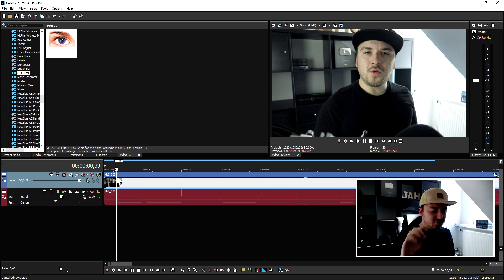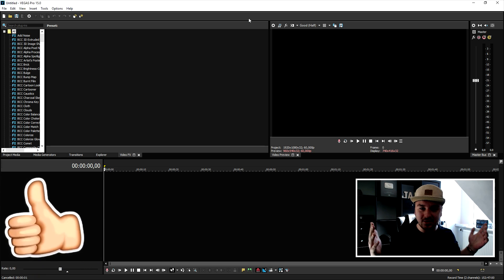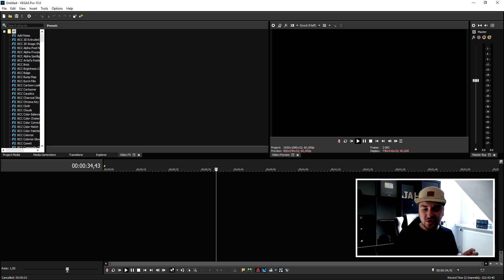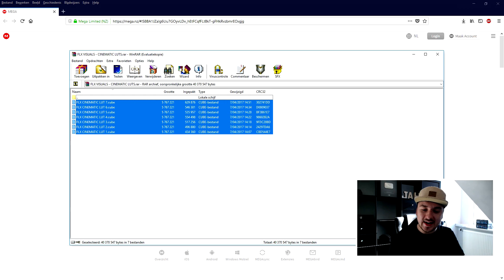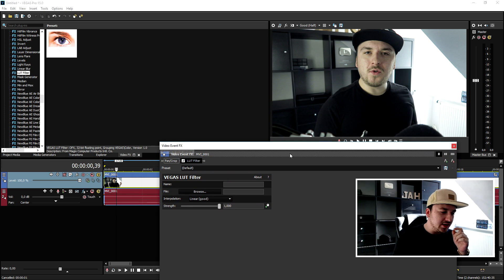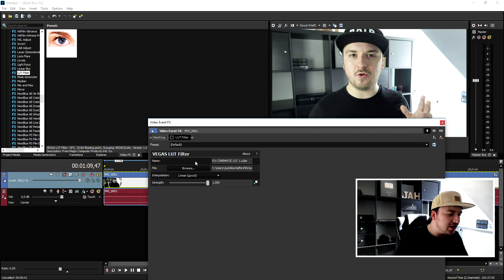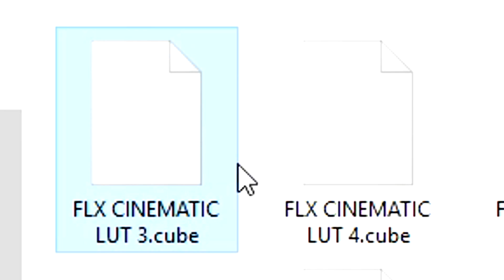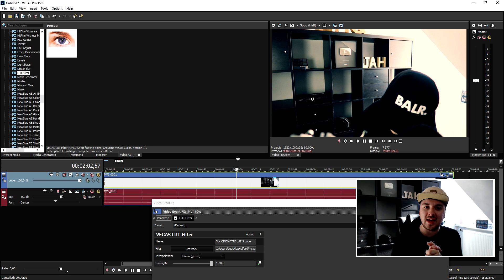Vegas Pro 15: How To Use LUT - Tutorial #314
- - Welcome back everyone! Today I'm going to show you how to use LUT in Vegas Pro 15! Make sure to SMASH that like button below as well! Stick around for more content!